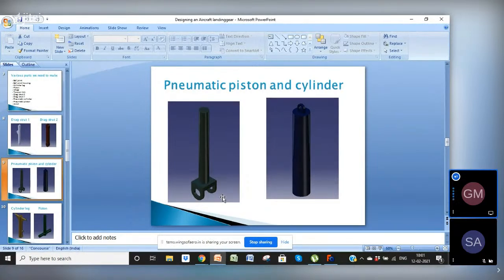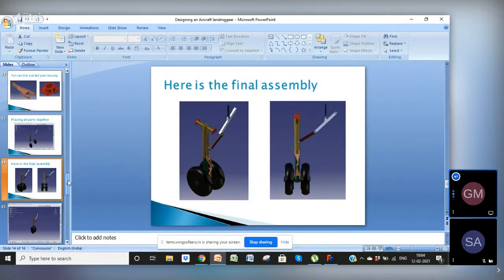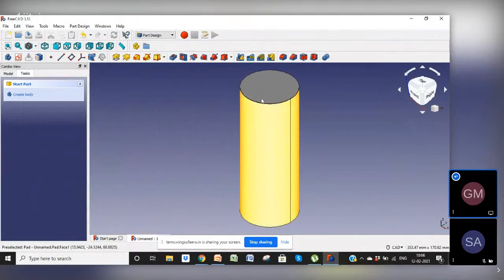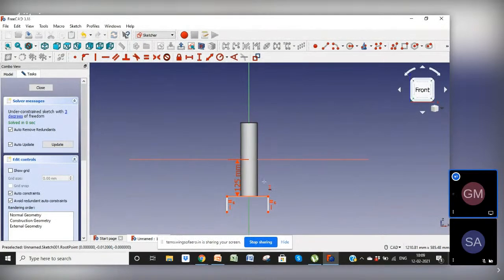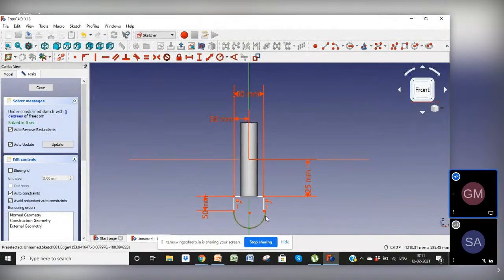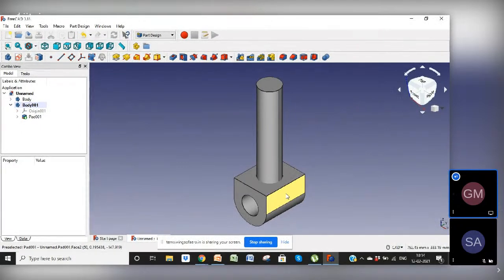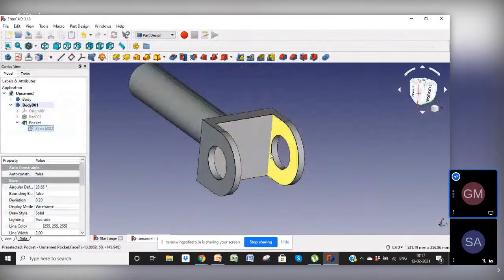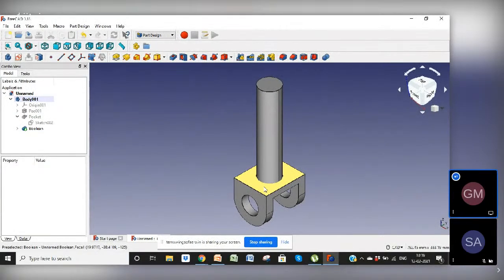Design of Pneumatic Piston | Free CAD | Mr. Girish Mahajan